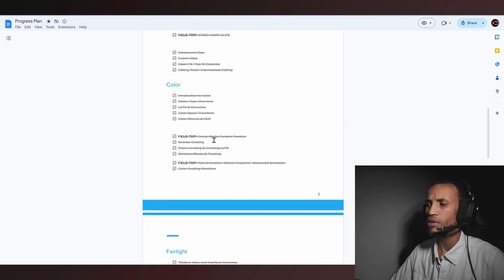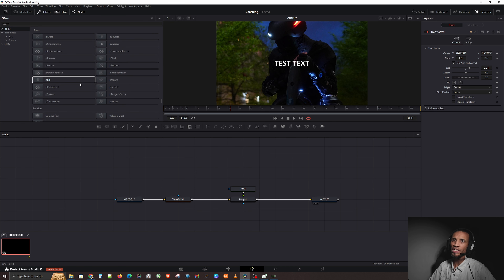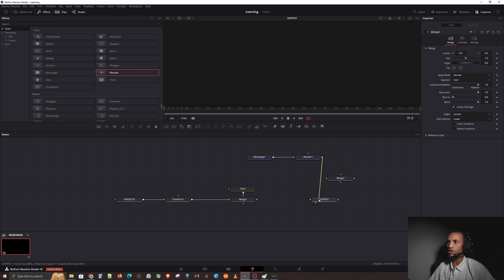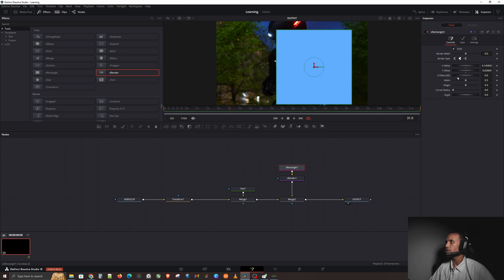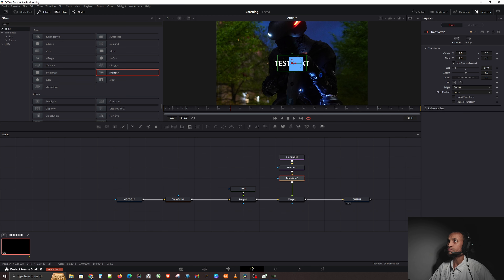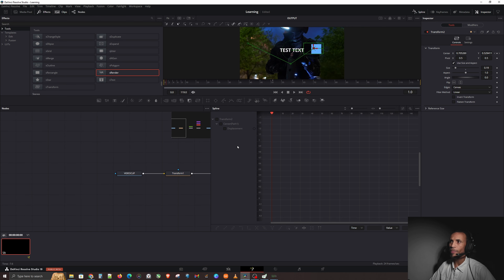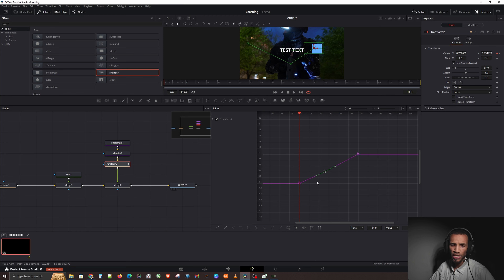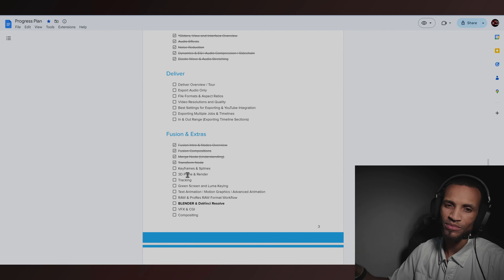DaVinci Resolve Fusion Keyframes, Splines & Animation Basics | Davinci Resolve Course For Beginners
In this tutorial, I'm gonna dive deep into the world of keyframes, splines, and animation within the powerful Fusion tab. Whether you're a beginner or looking to refine your skills, this video will guide you through everything you need to know:

Creating Keyframes: Learn how to set keyframes and control animation timing.
Mastering Splines: Discover the magic of splines and how they shape your animation curves.
Animating in Fusion: Explore various animation techniques within the Fusion workspace.
By the end of this video, you'll be confident in creating smooth, dynamic animations in DaVinci Resolve Fusion!

Struggling with the Fusion page in DaVinci Resolve? You're not alone! This free, beginner-friendly course will take you from Fusion frustration to creative freedom. Learn the basics of Fusion's powerful node system, discover how to create stunning visual effects, craft motion graphics, and much more. Even if you have no prior experience, this course will equip you with the skills to unleash the full potential of Fusion and elevate your DaVinci Resolve projects. Let's get going guys!